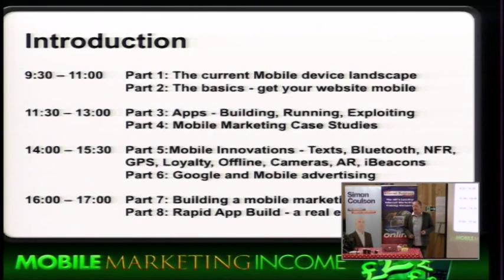How To Make Money On Mobile Phone